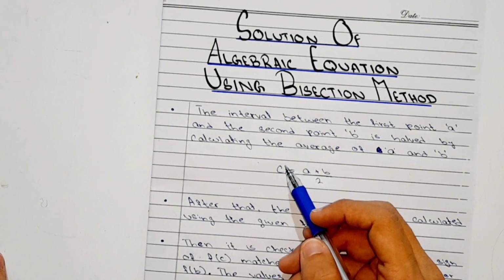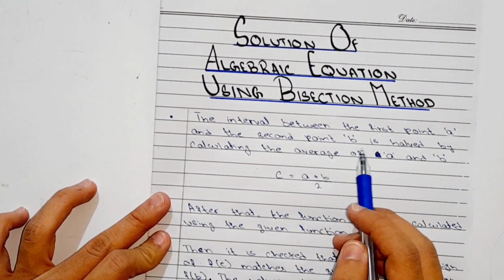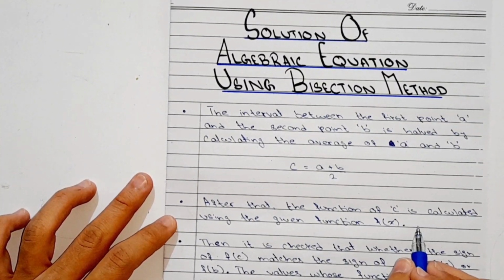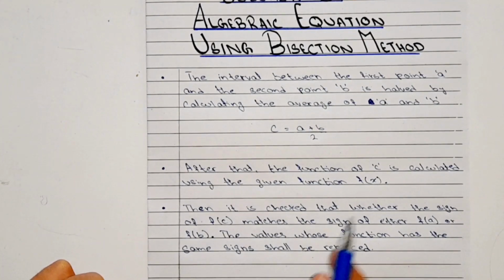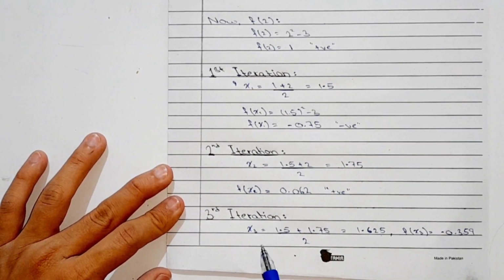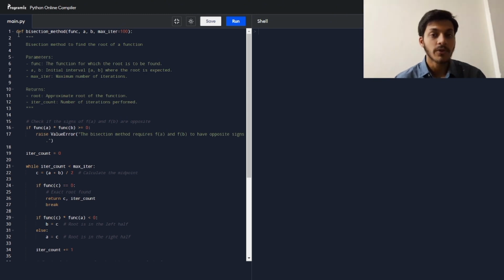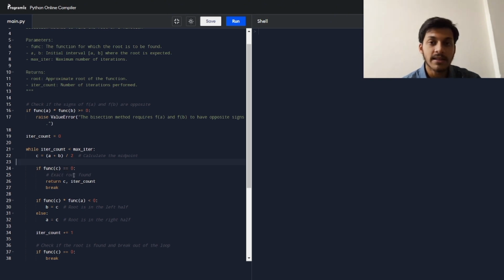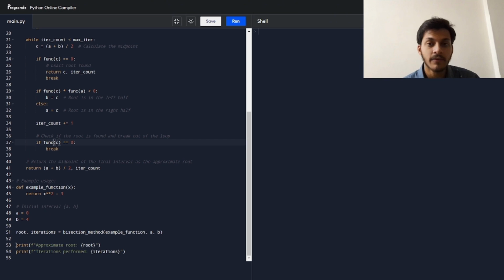Bisection Method | Explanation & Code | Numerical Computing